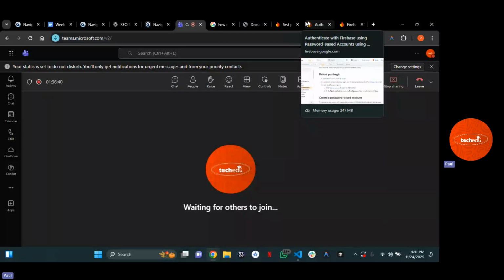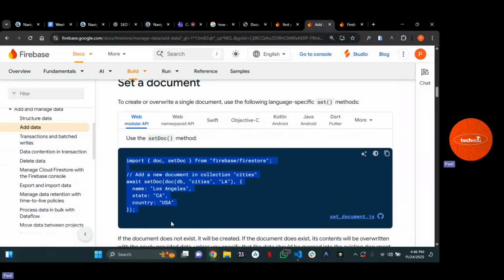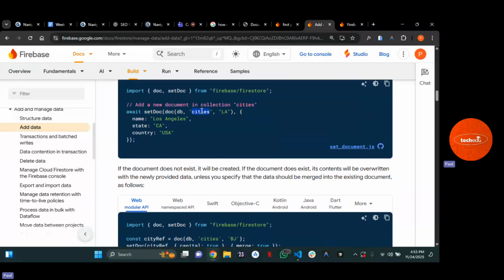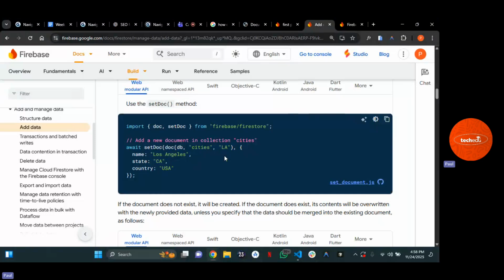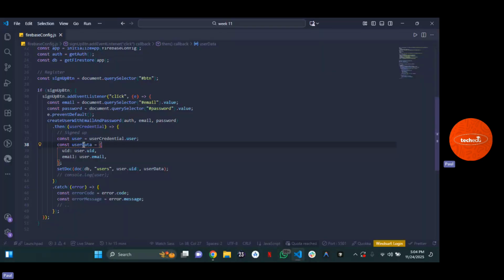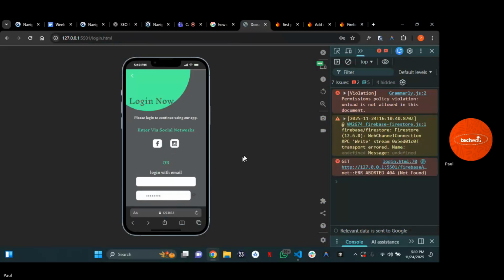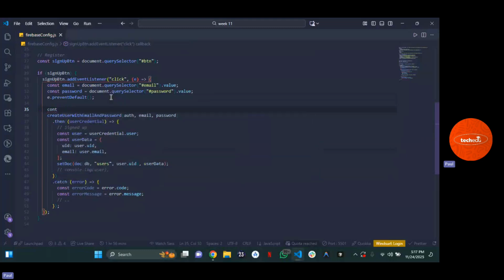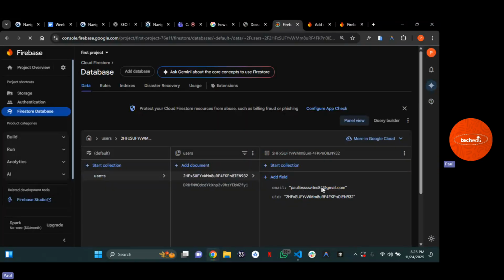Authentication with firebase (SignUp) - 4